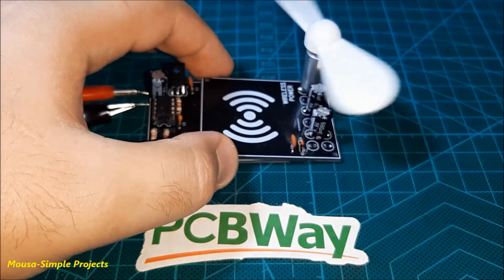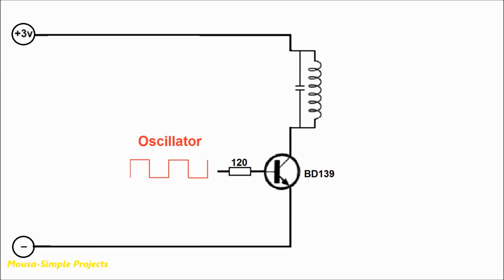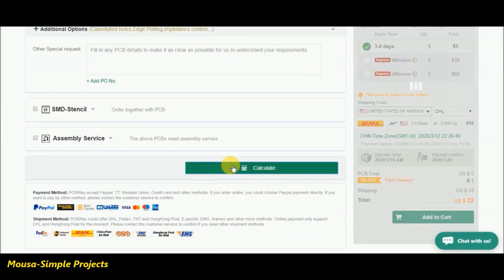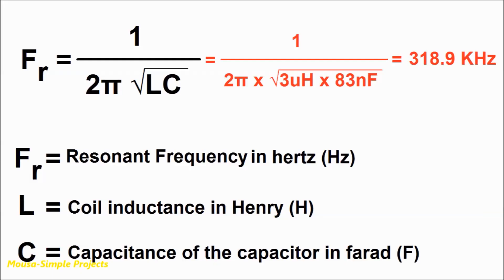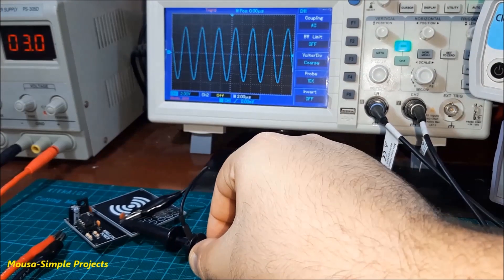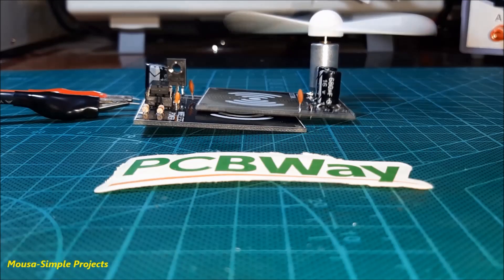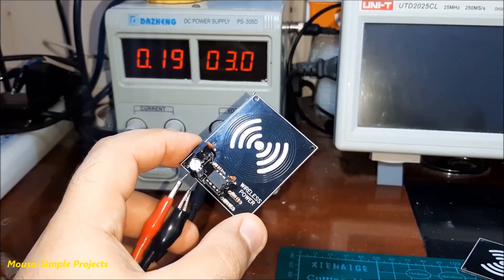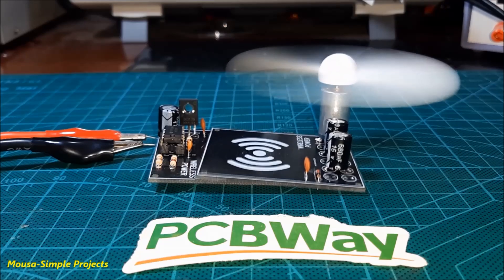How to make Wireless Power Transmitter With printed Coil on the PCB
How to make Wireless Power Transmitter With printed Coil on the PCB using IC555
You can order this PCB from PCBWay:
Transmitter: